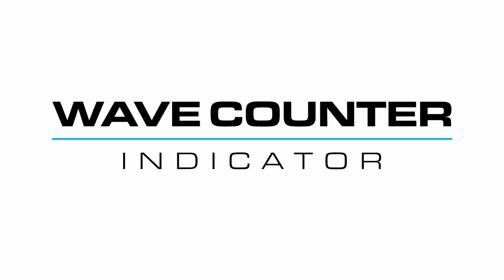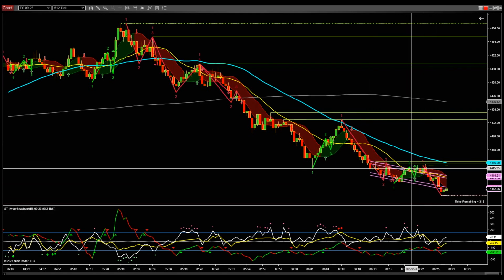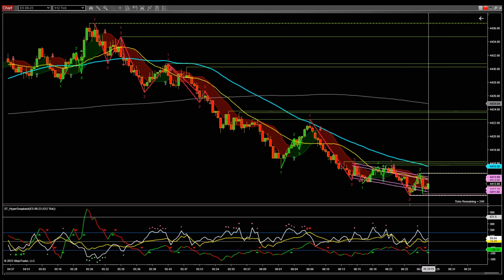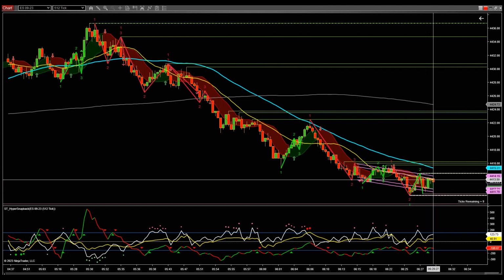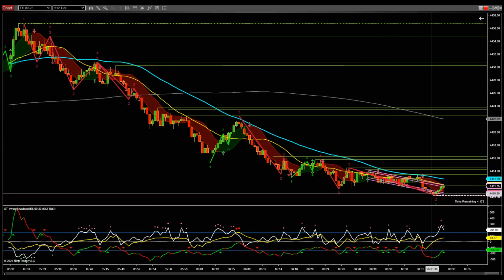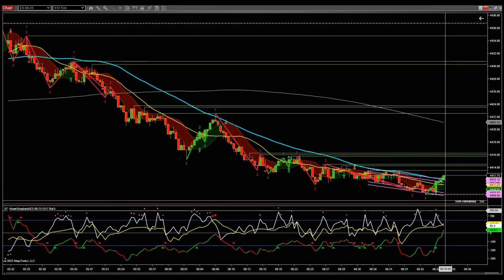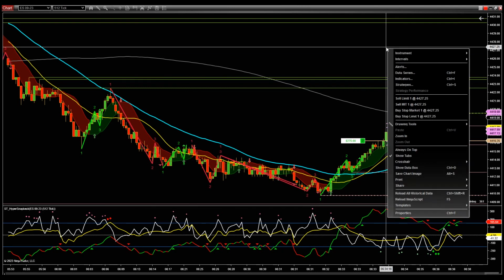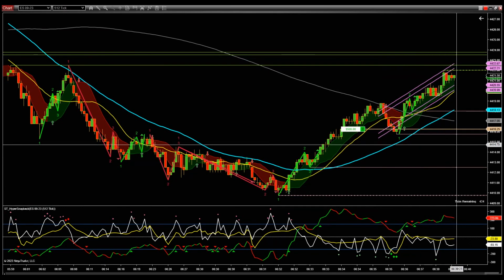Stealth Traders - Wave Counter Indicator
The new Stealth Traders Wave Counter provides insights into market trends and potential price reversals, giving you a better understanding of when to enter (and not enter) trades. Developed in-house and based on 30 years of successful trading experience.  Available for the NinjaTrader platform.

HYPOTHETICAL PERFORMANCE RESULTS HAVE MANY INHERENT LIMITATIONS, SOME OF WHICH ARE DESCRIBED BELOW.  NO REPRESENTATION IS BEING MADE THAT ANY ACCOUNT WILL OR IS LIKELY TO ACHIEVE PROFITS OR LOSSES SIMILAR TO THOSE SHOWN.  IN FACT, THERE ARE FREQUENTLY SHARP DIFFERENCES BETWEEN HYPOTHETICAL PERFORMANCE RESULTS AND THE ACTUAL RESULTS SUBSEQUENTLY ACHIEVED BY ANY PARTICULAR TRADING PROGRAM.  Past returns are not indicative of future results.  Stealth Traders, LLC and StealthTraders.com provide programs and services that are for educational purposes and not intended to be a recommendation to buy or sell any futures, foreign exchange, stocks, ETFs and/or options market trades.  Stealth Traders, LLC assumes no responsibility for errors, inaccuracies or omissions in any of these materials.  Past performance does not guarantee or imply any future success.